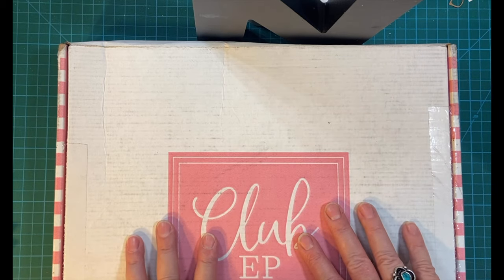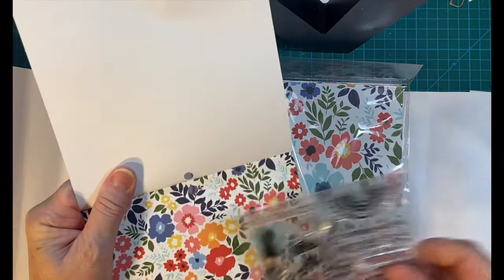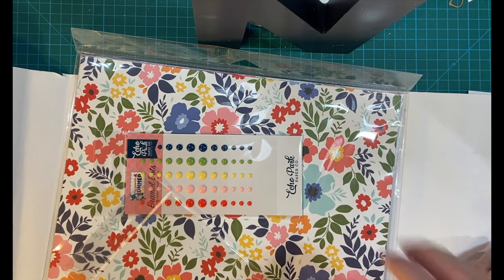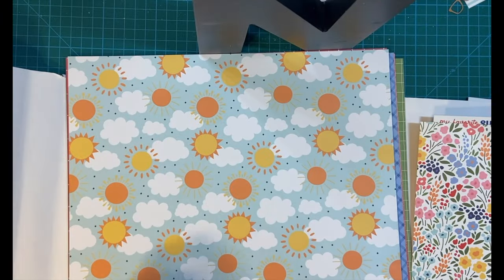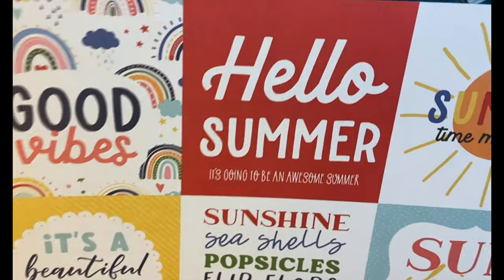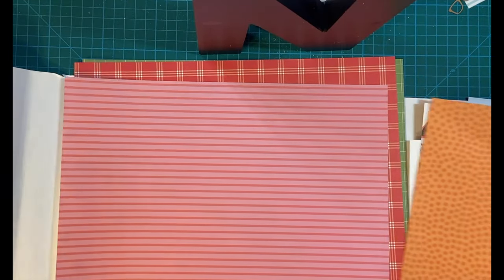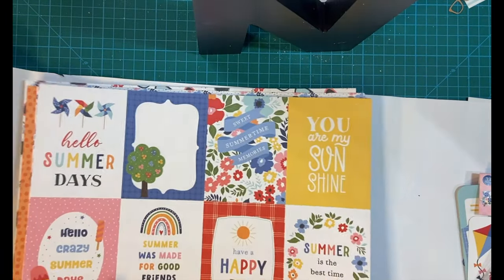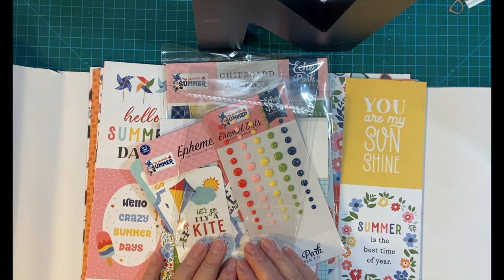Unboxing Echo Park "Club EP" July 2022 Collection